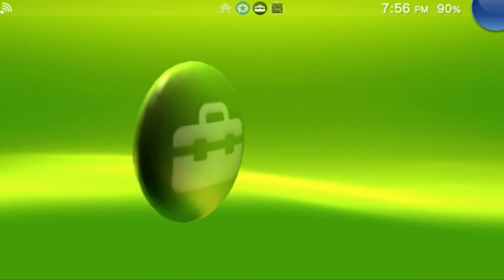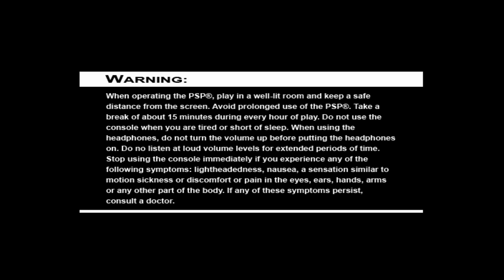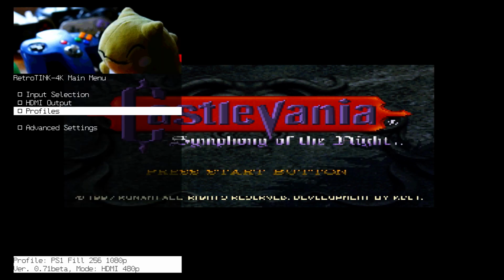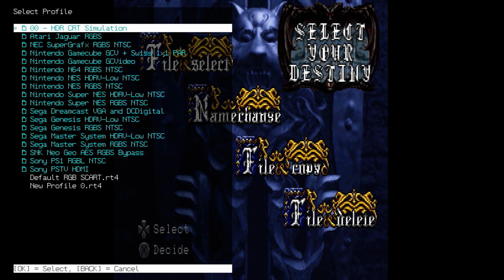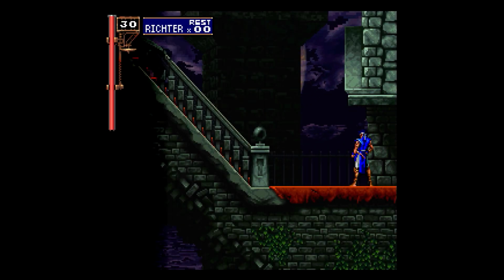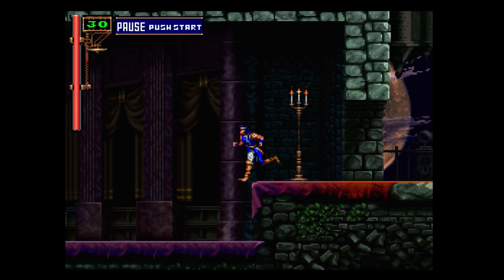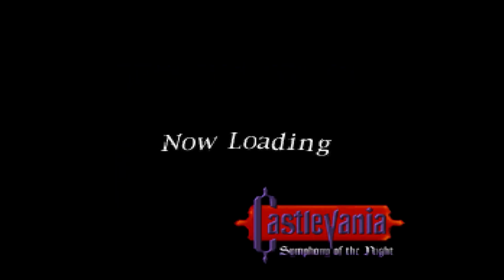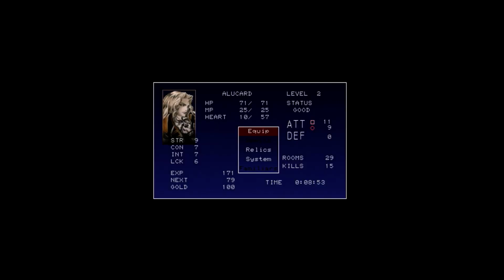Playstation TV Optimal Timings on the Retrotink 4k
Want to apply optimal timings on PS1 games using the Playstation TV and the RetroTINK 4k? Dive into madness with me.